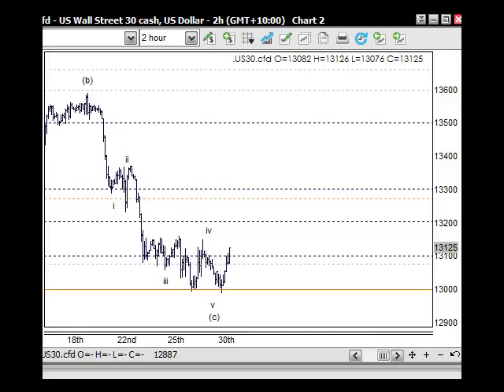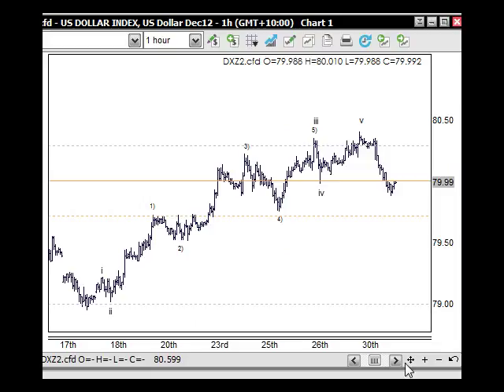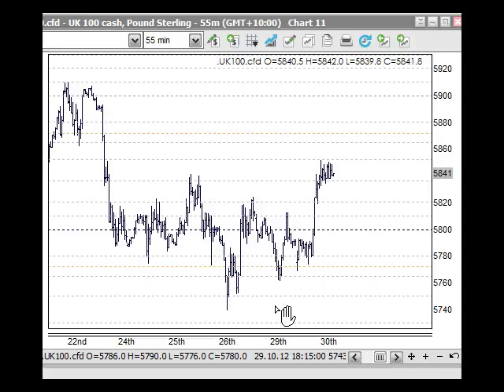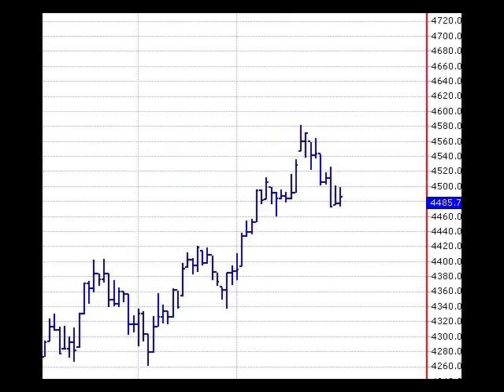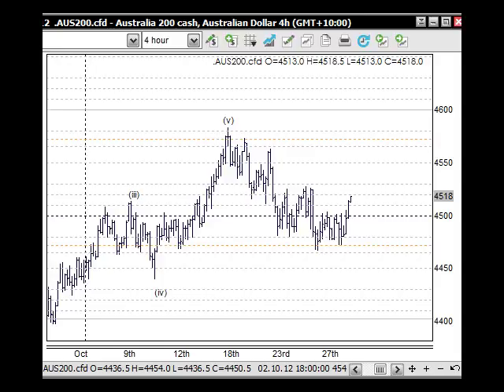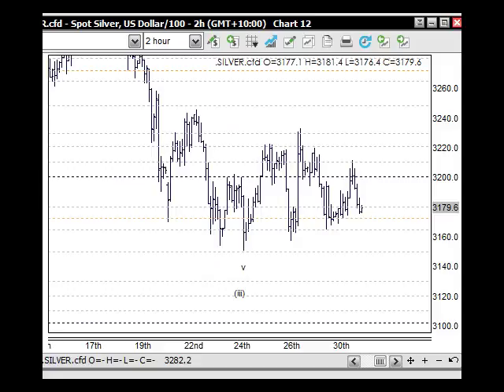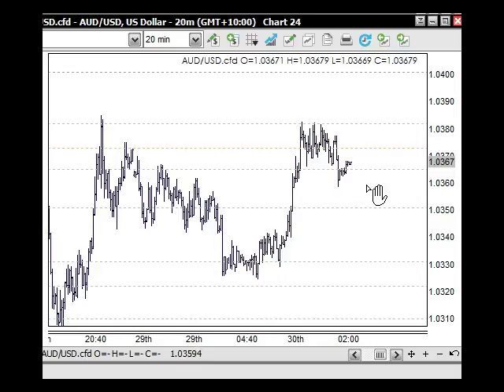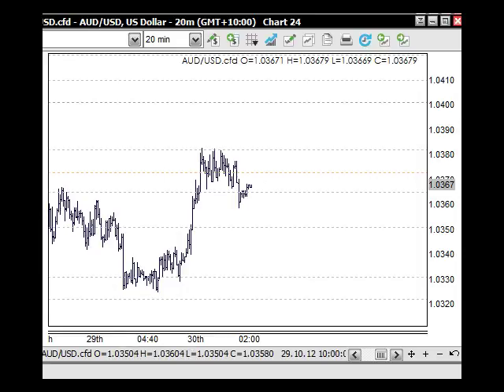CFD Trading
CFD Trading Report 30 Oct - Trading Lounge Peter Mathers